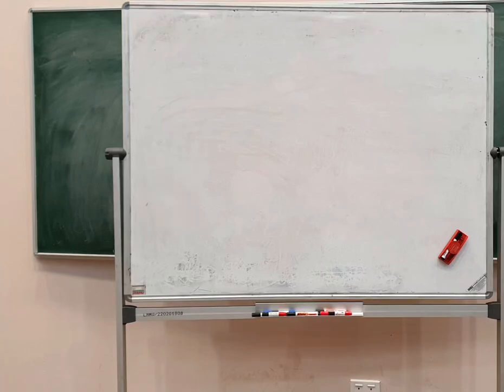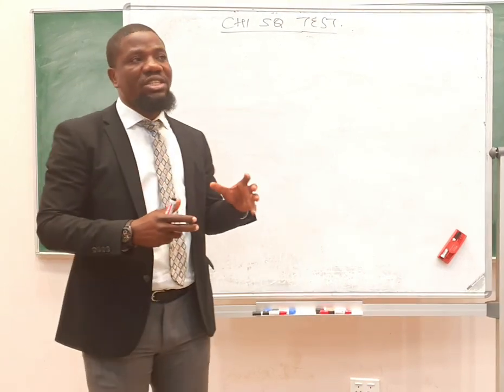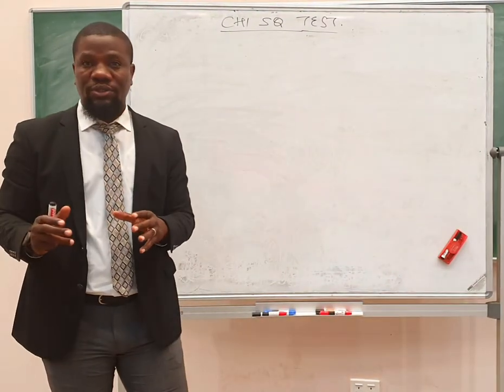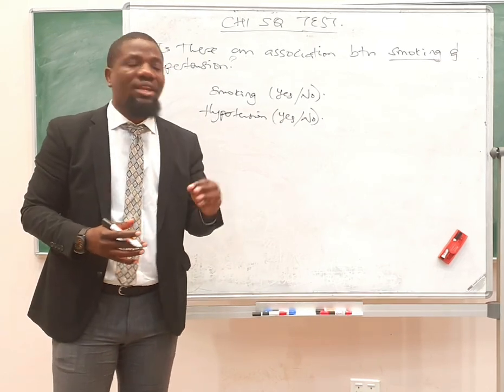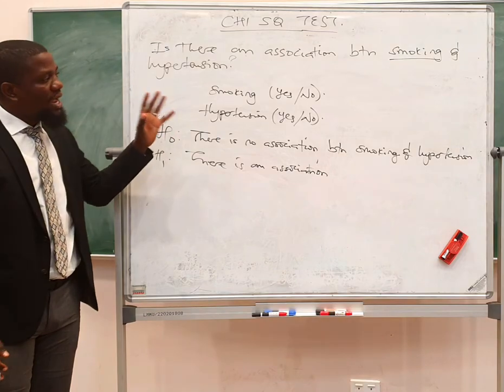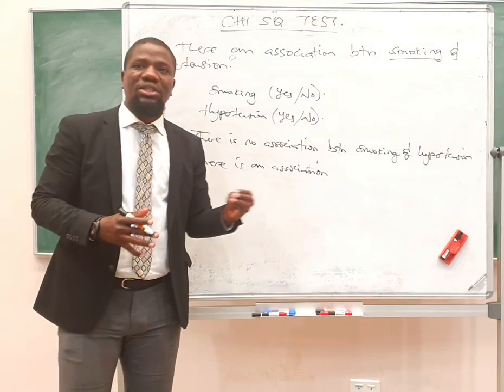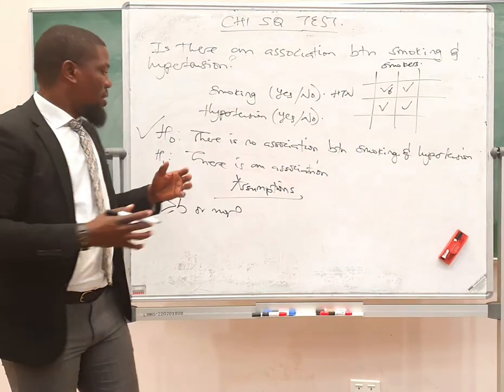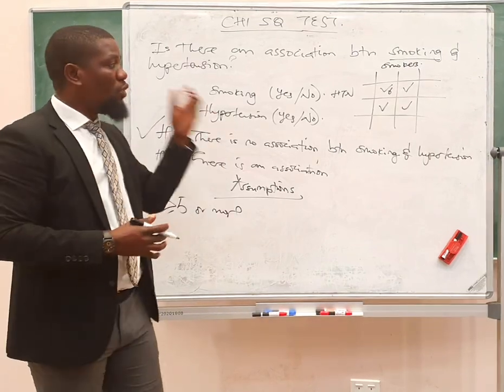Chi Square test_Part 1 (When to use it)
Here we discuss the Chi square test and advise when you can use the chi square. You need a dichotomous outcome and a categorical exposure variable.